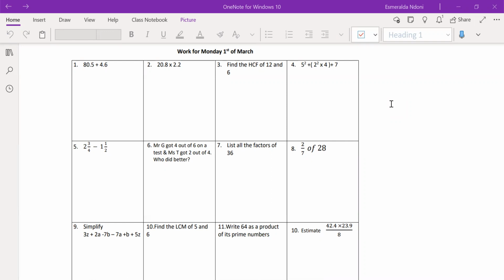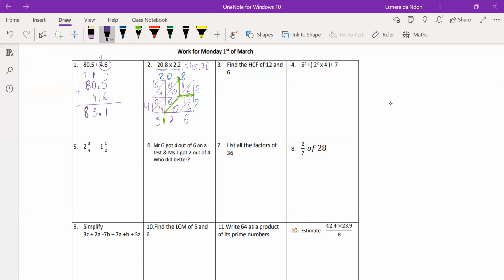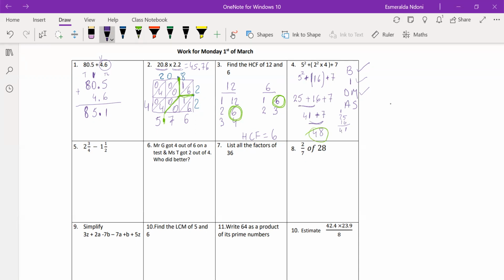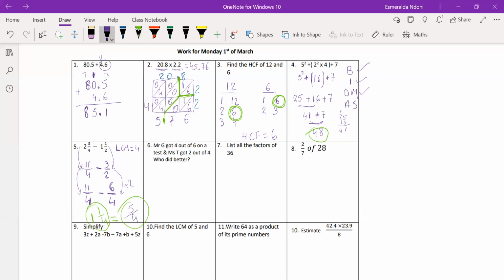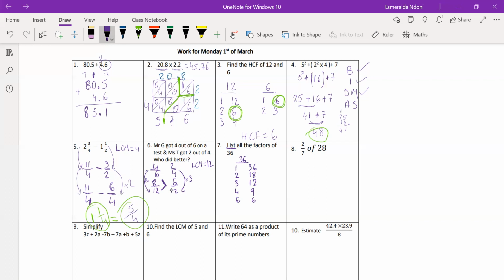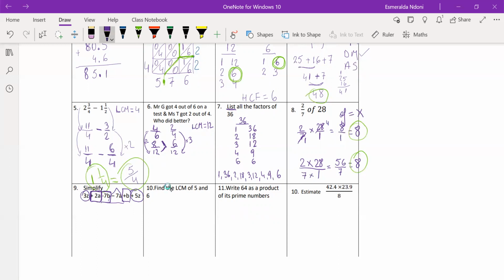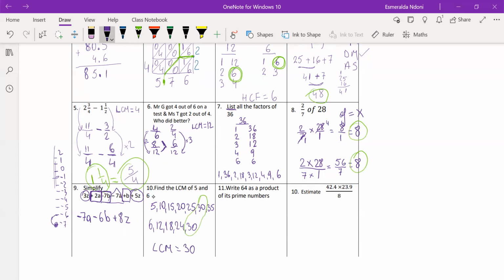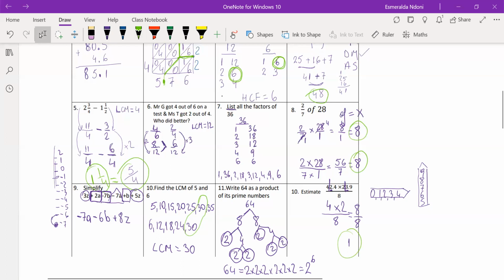Monday 1st of March, part 1